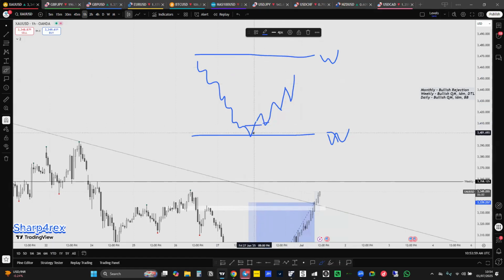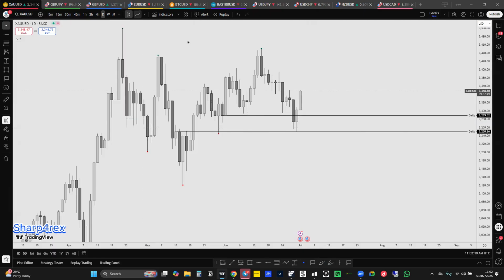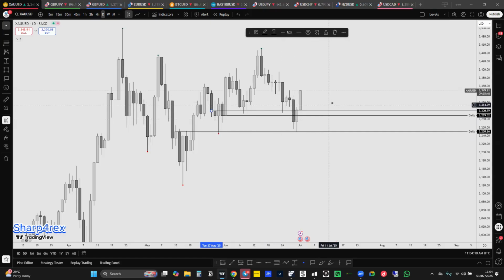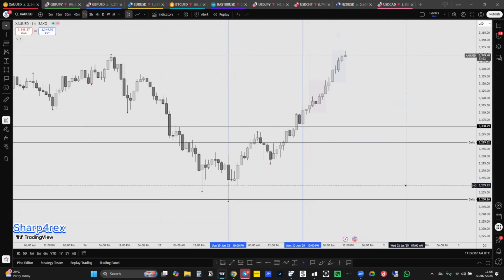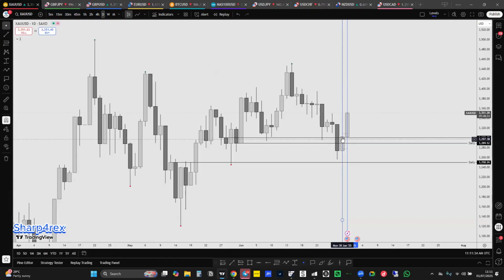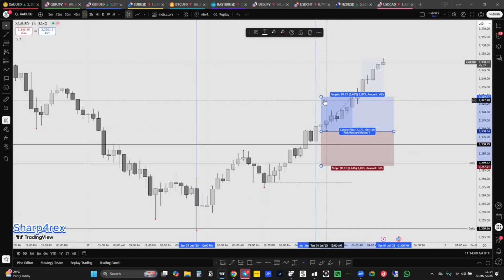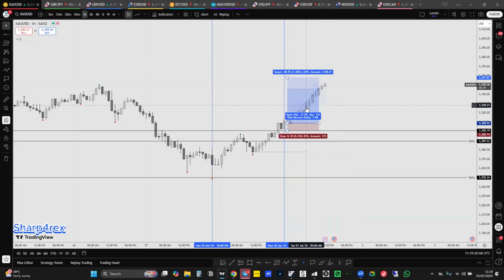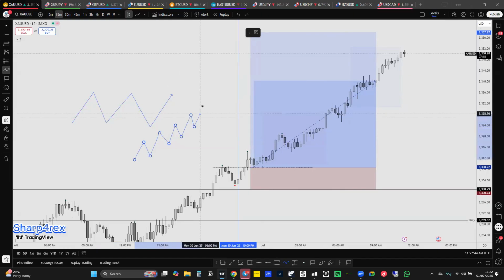Direction - Bedrock of Forex Trading (Daily and H1 time frames)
This is a video that helps you identify direction as a day trader. Bedrock to start the trading day. We use the previous day's candle closure as a magnet or intent and a ltf to confirm. This is just less than quarter of Sharp4rex Hybrid Trading System. If you want the full video/session DM @sharp4rex. More in stock